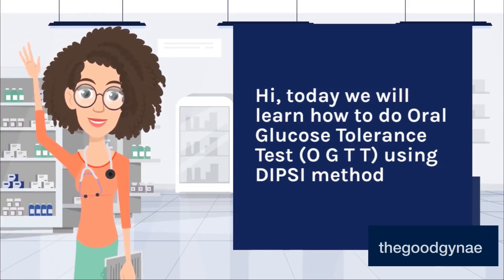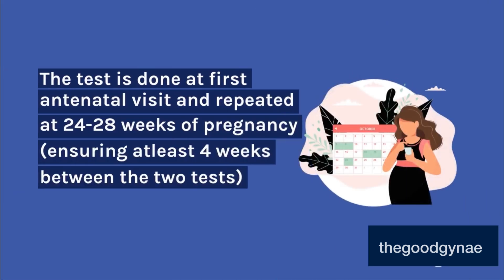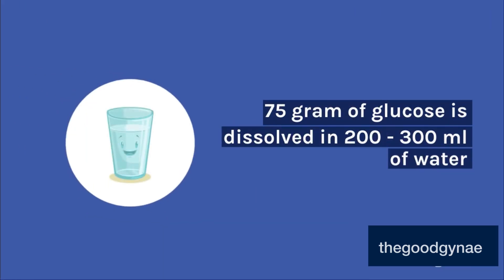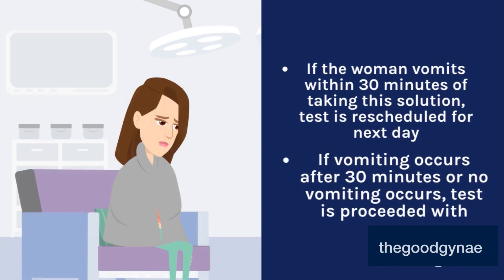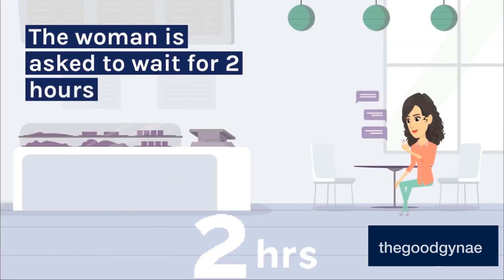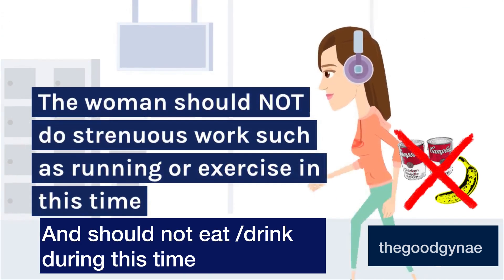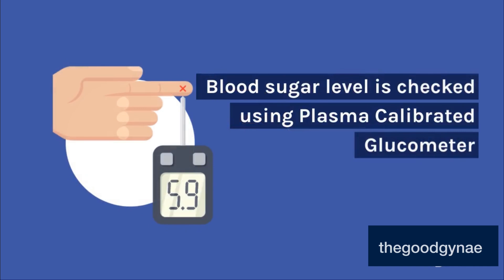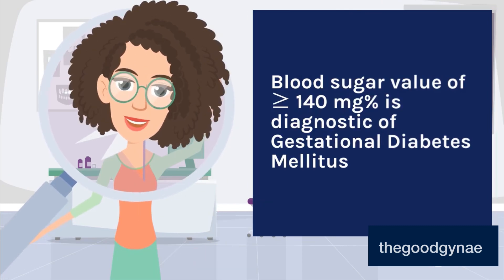OGTT| DIPSI criteria | Oral glucose tolerance test: how to perform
This animation shows how to perform oral glucose tolerance test (OGTT) using DIPSI criteria in a very simple language and also enlists the advantages of this test.